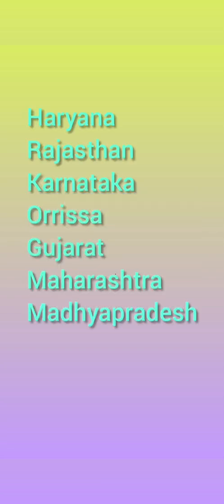Class6, science, Chapter 3, Part 3